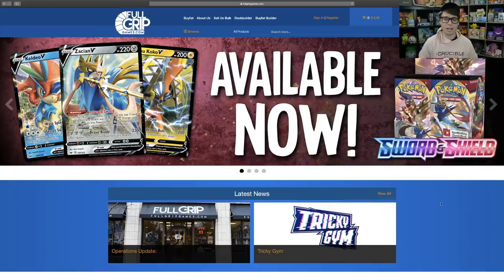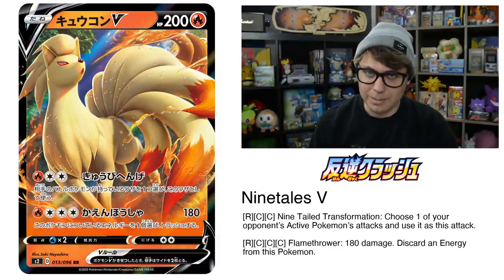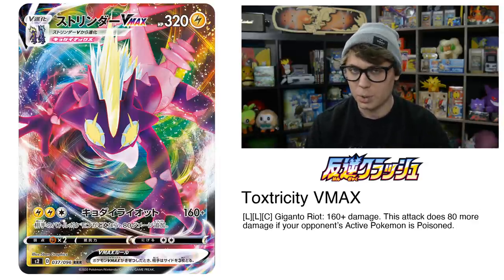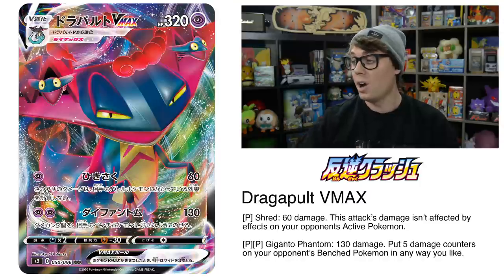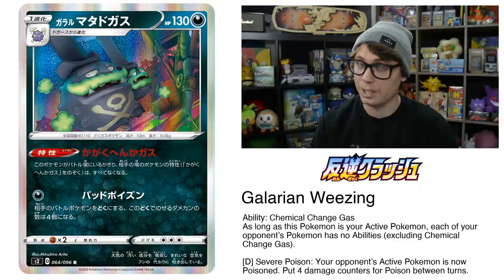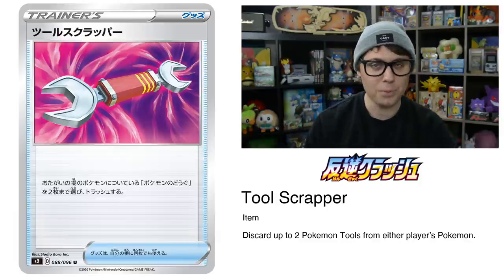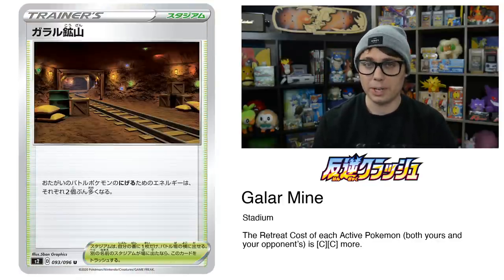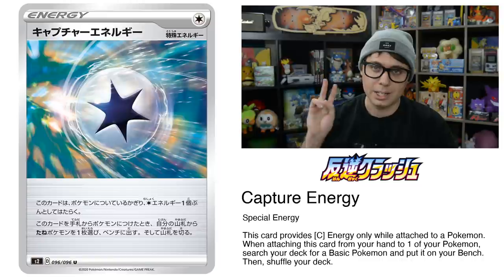Rebel Clash Set Review Part 2: Rebellious Clash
Andrew Mahone Reviews the second half of the upcoming Rebel Clash Pokemon TCG set due out May, 1 in this Pokemon Trading Card Game set review video.